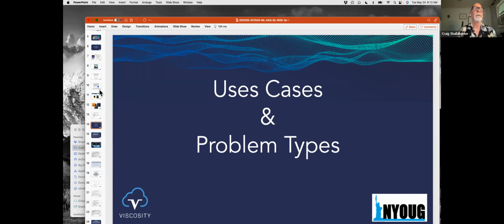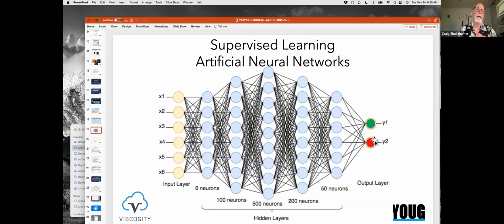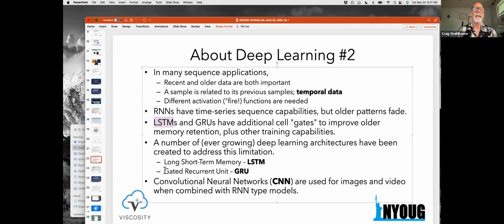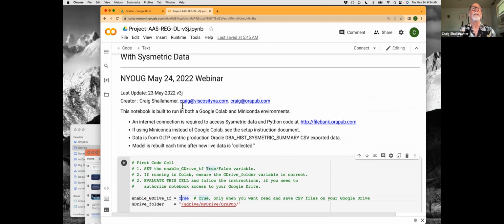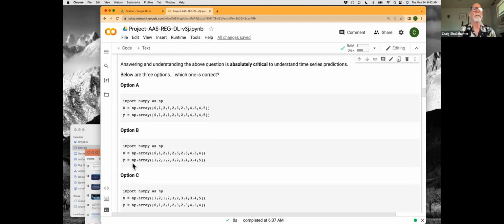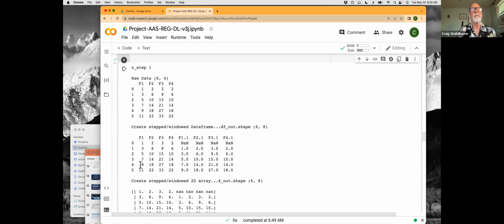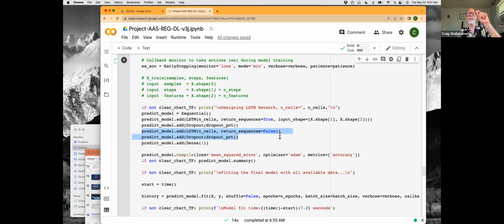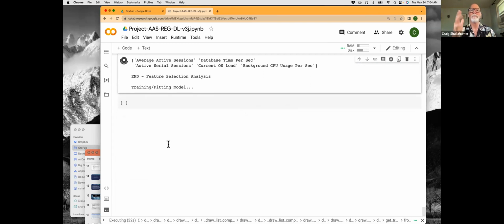AAS Predictions Using Deep Learning Neural Networks With Sysmetric Data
NYOUG Webinar

Topic: AAS Predictions Using Deep Learning Neural Networks With Sysmetric Data

Time: Tuesday, May 24, 2022 12:00 noon - 1:00pm EDT

Featured Speaker: Craig Shallahamer, Viscosity North America

Smooth database operations are hindered when unexpected performance incidents occur. What if we could predict an incident was likely to occur within the next 60 seconds? By using Oracle Sysmetric data with deep learning neural networks, this can be a reality.

This presentation will begin with recognizing patterns and how neural networks try to do the same. Then we’ll look at Sysmetric data, understanding and leveraging its time-series nature. Now we're ready to understand why neural networks and deep learning are sought after in performance prediction.

An Oracle Cloud-Free Tier or Gmail account is enough for a mind-blowing graphical demonstration of making real-time performance predictions. You can download the single file necessary to replicate my demonstration enabling you to tinker and explore!

Once you get a glimpse of what is possible, a whole new world of performance monitoring and alerting will appear before you. Join me for a fascinating applied Machine Learning presentation for the Oracle DBA of the future.